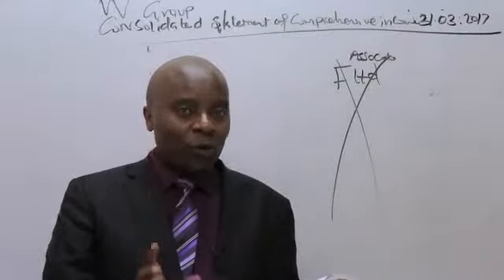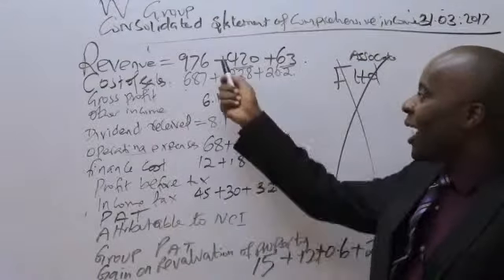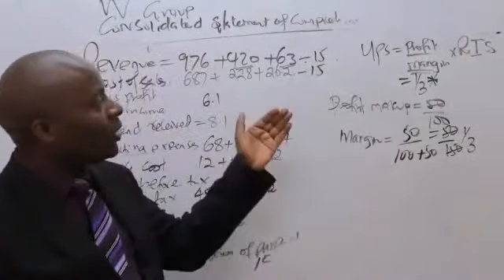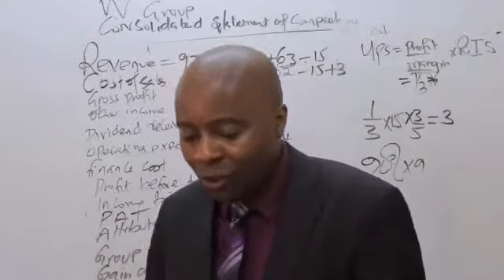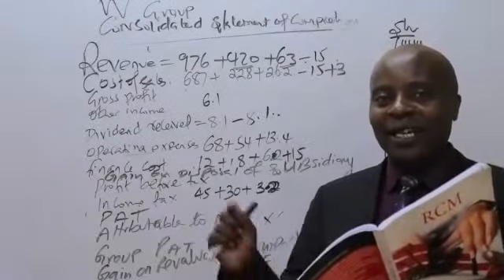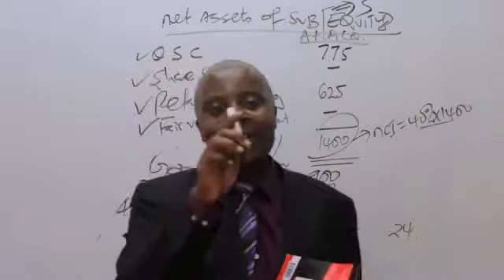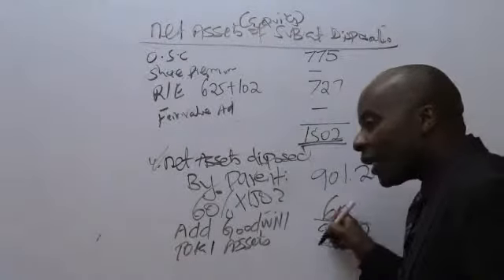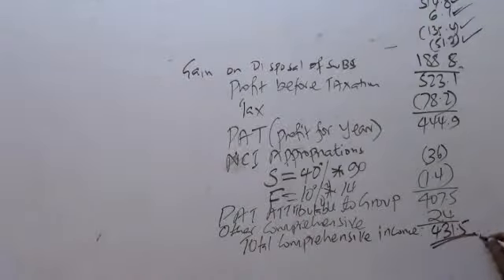FINANCIAL REPORTING (DECEMBER 2017)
Consolidation is essential for providing a clear and comprehensive view of a parent company's financial health, encompassing all its subsidiaries. It's a critical skill for financial professionals and is heavily emphasized in accounting standards like IFRS and GAAP.